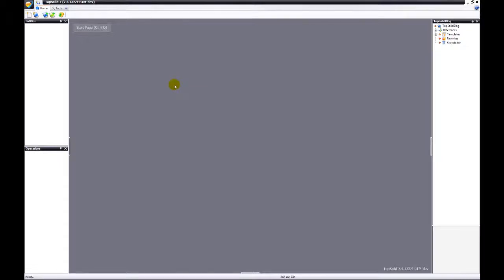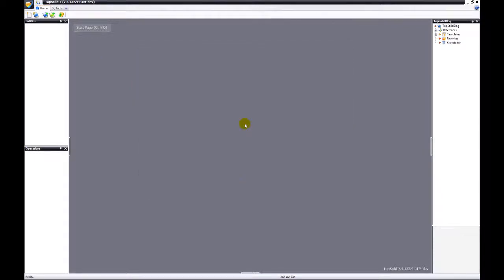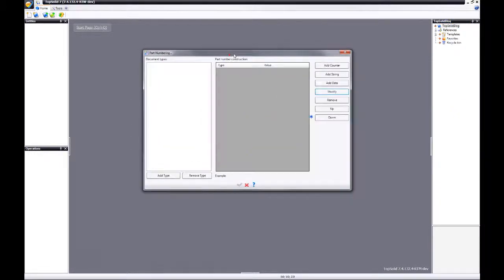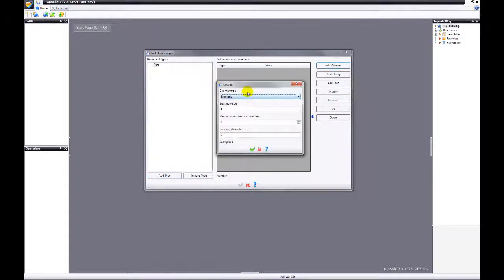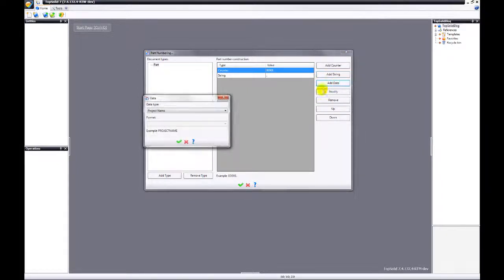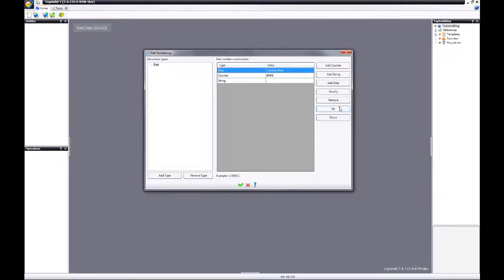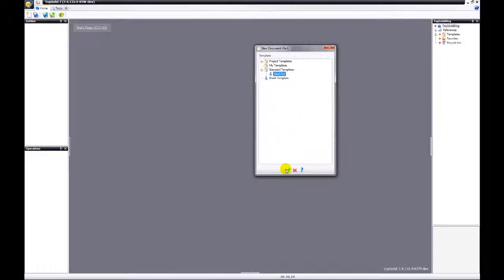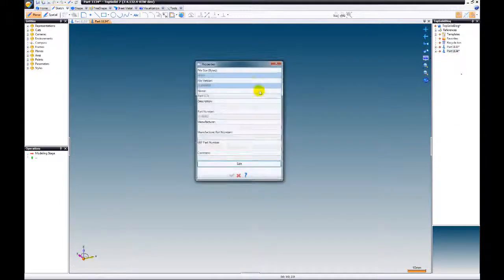Part Numbering in TopSolid 7.4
TopSolid 7.4 offers the ability to set up automatic part numbering.
Individual values can be set to any type of document created within TopSolid 7.